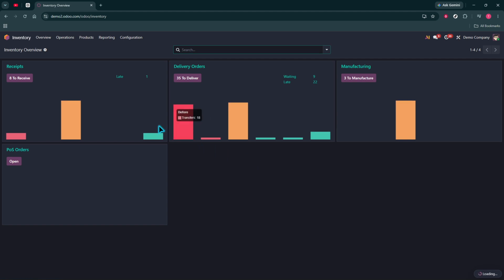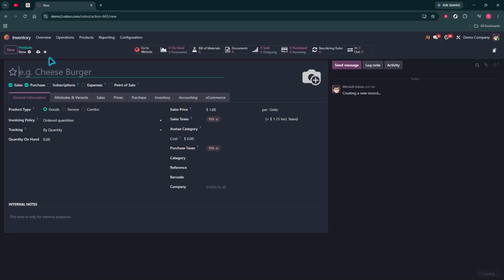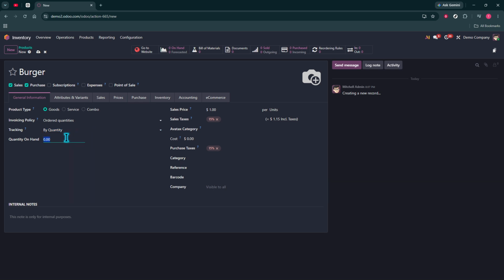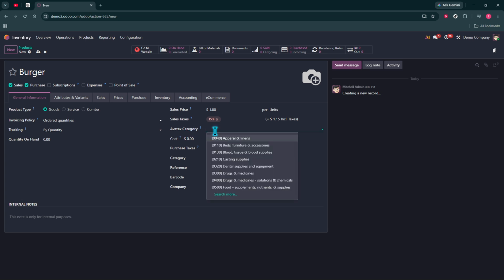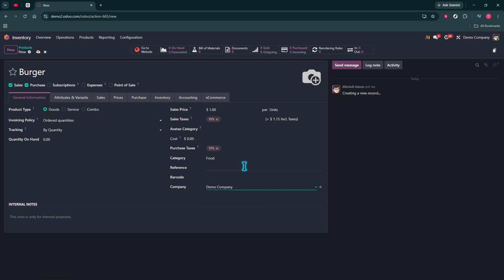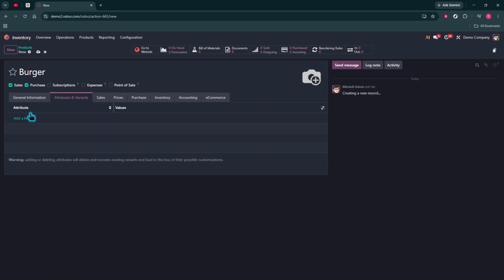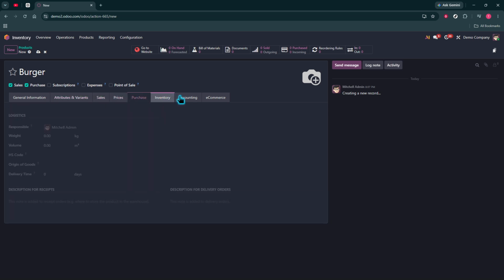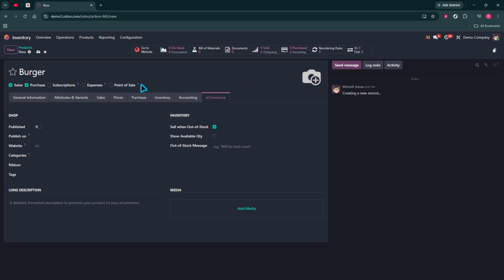How To Add Inventory In Odoo [2026 Guide]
How To Add Inventory In Odoo

In today's video, we cover How To Add Inventory In Odoo, Odoo Inventory Management Tutorial, Add Products To Inventory In Odoo, Odoo Stock Setup Guide, Create Inventory Items In Odoo, Odoo For Beginners, Odoo Inventory Module Tutorial, Add Stock Quantities In Odoo, Odoo Warehouse Management Guide, Update Inventory Levels In Odoo, Odoo Product Inventory Setup Tutorial, Odoo ERP Inventory Workflow, Odoo Tutorial 2026, Manage Stock And Inventory In Odoo, Configure Inventory Operations In Odoo